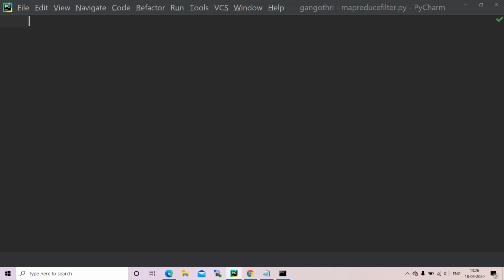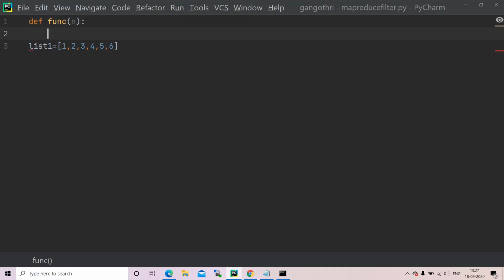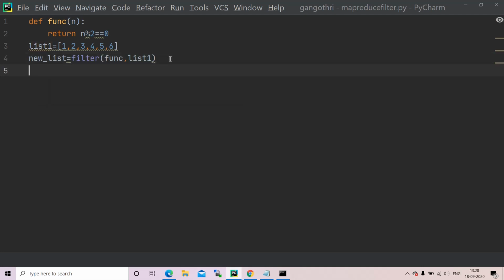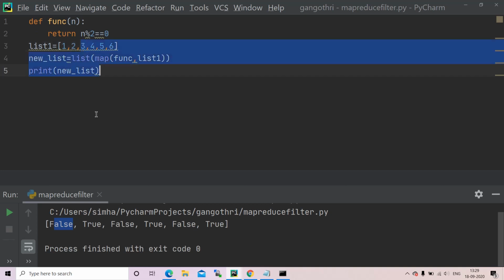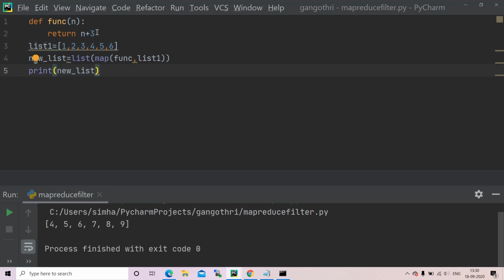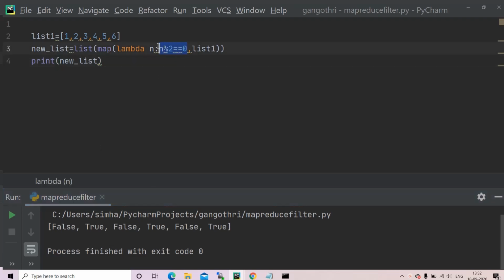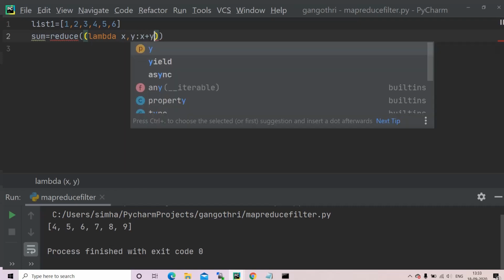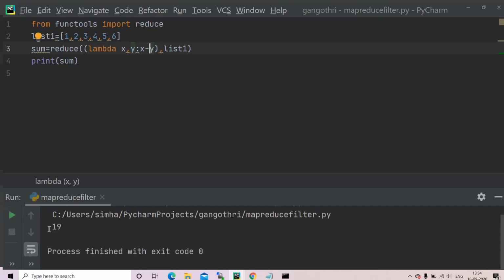Map,Filter and Reduce Functions In Python||Python Programming for Begginers Part-32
The above video is about how t use map,filter, reduce function in python.
Map:Used to print a list of all the modified values of a sequence with respect to a single condition.
Reduce:As the name suggests ,it reduces all the values of a sequence to a single value vased on a condition give.
Filter:Filters the elements of the sequence based on a condition.